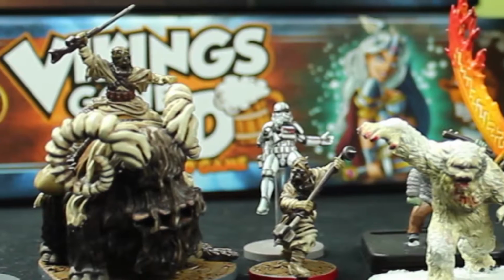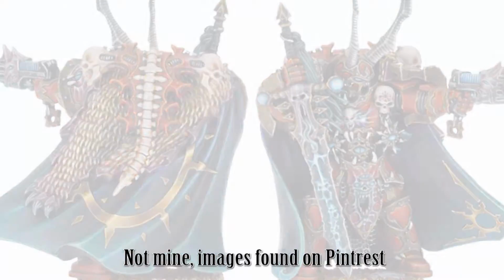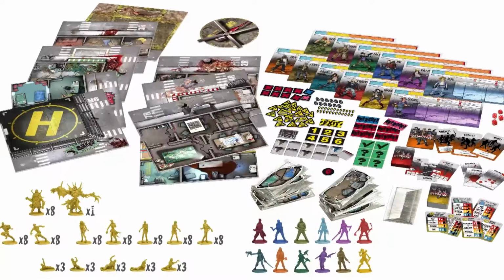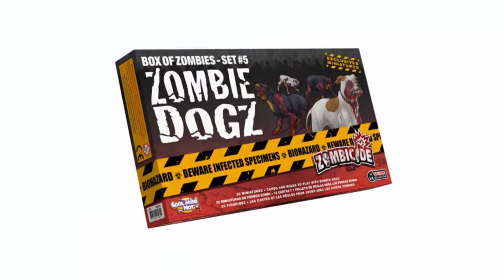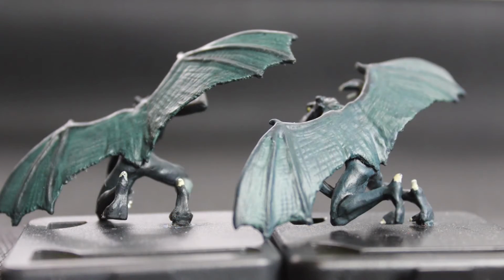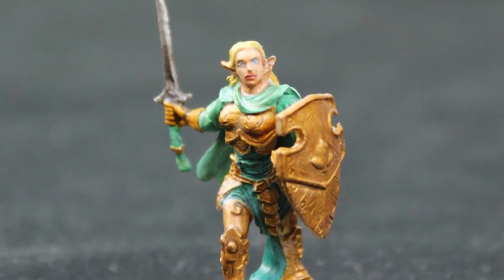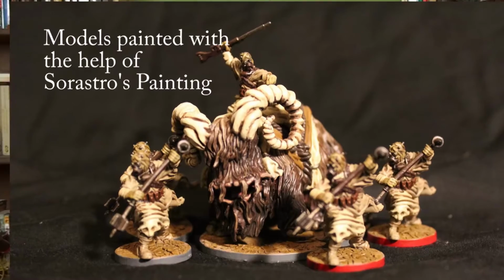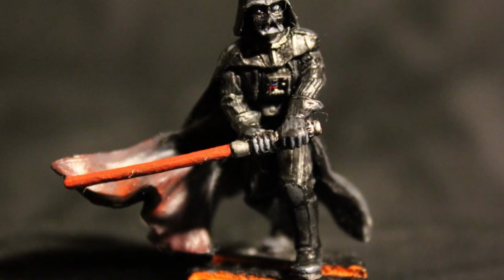A Beginner's Guide to Starting Miniature Painting | Cardboard N' Plastic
Been a bit busy, and started a new job.

This video is just a small video on how to start miniature painting if you've never encountered it before. Would love to hear some feedback, or requests for videos.